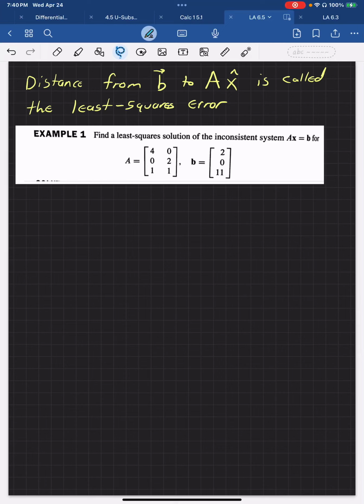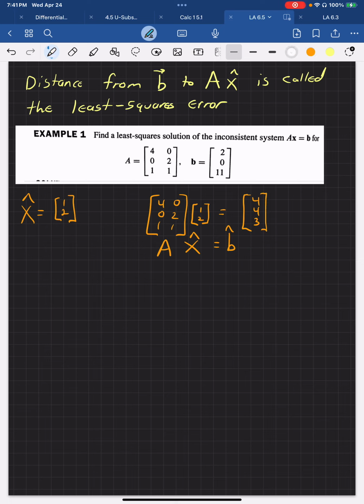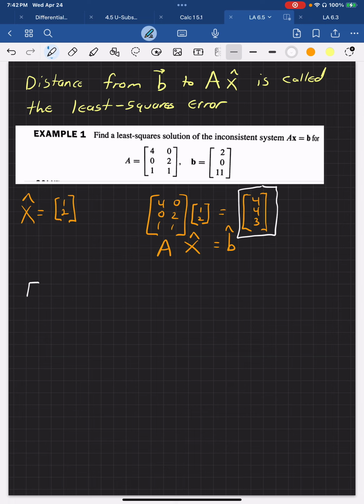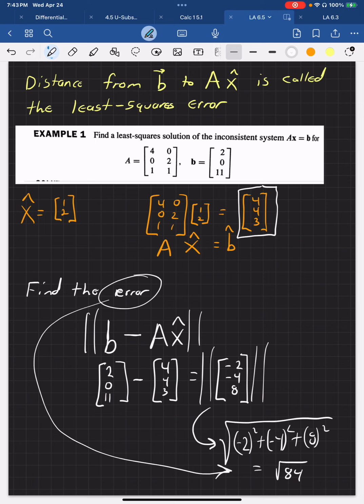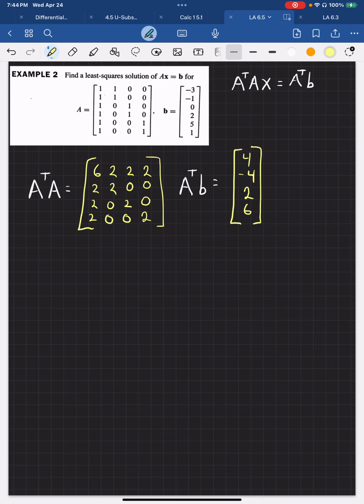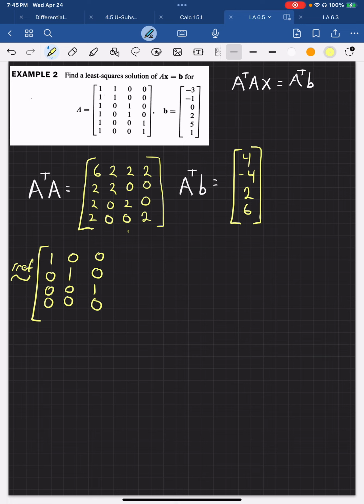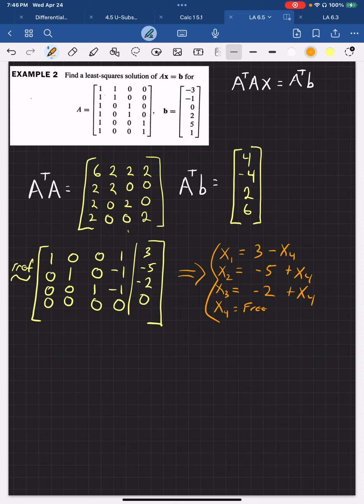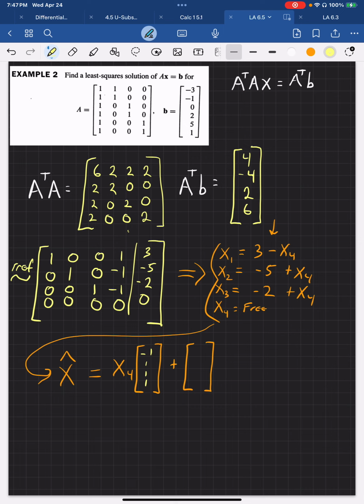6.5 Least-Squares Problems Part B